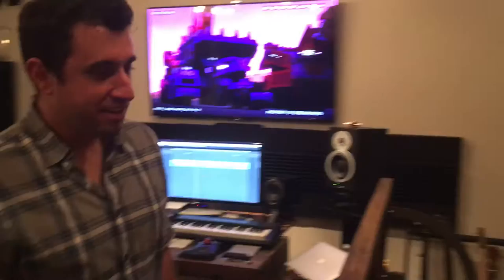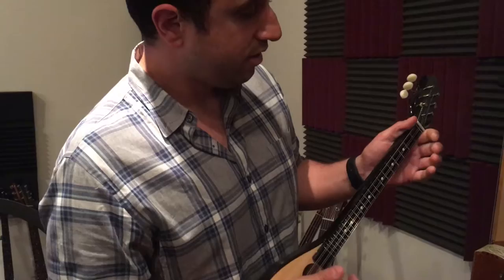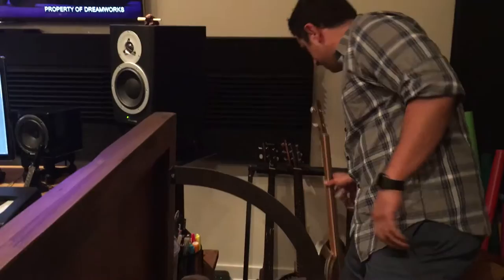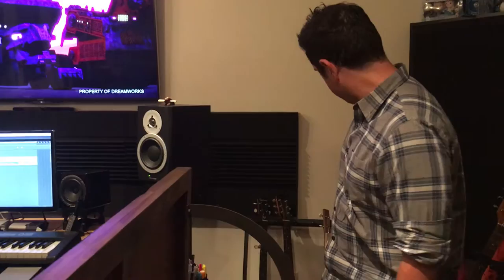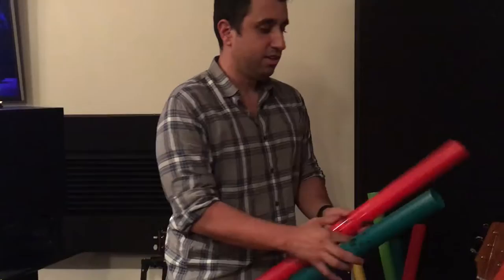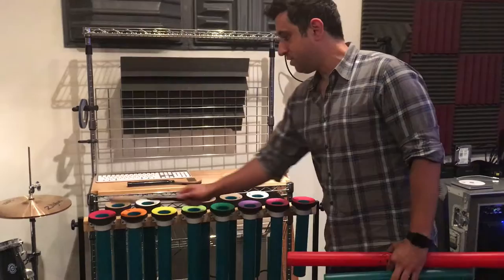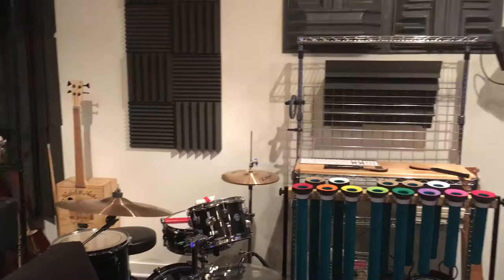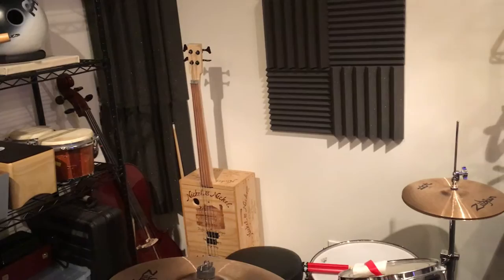Jake Monaco's Studio Tour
Film composer Jake Monaco has had his hand in dozens of blockbusters, from Frozen to The Muppets. He showed me some of his quirkier instruments in his home studio, like a hubcap banjo.